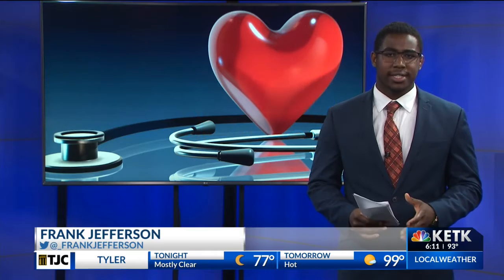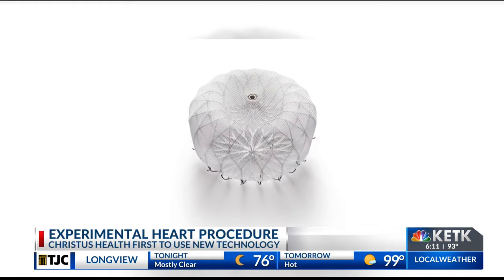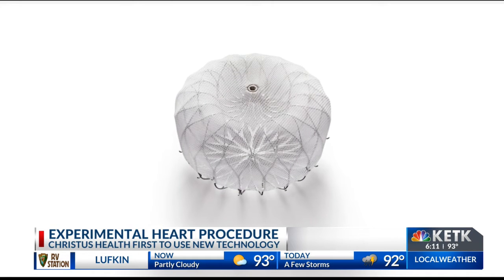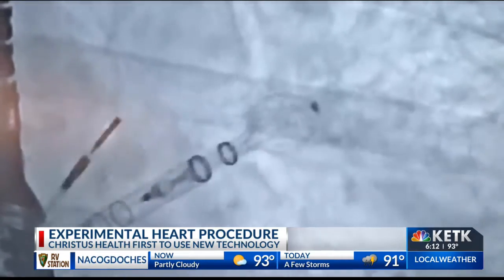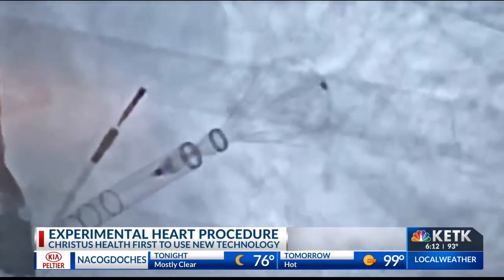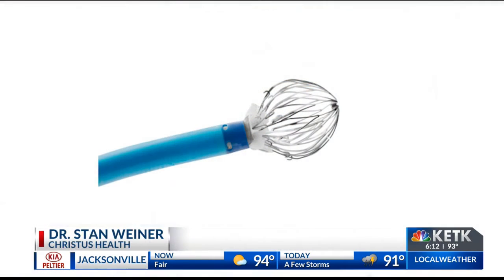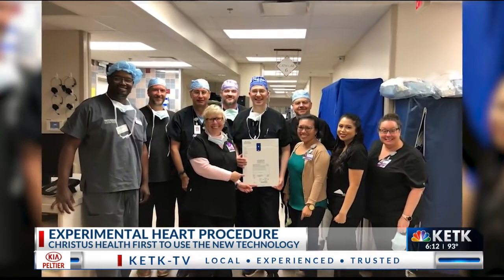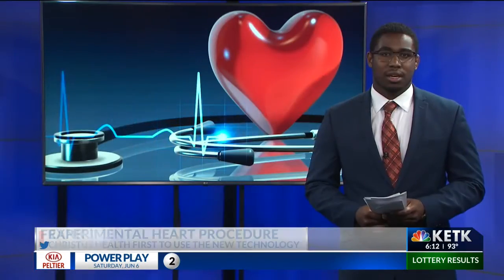CHRISTUS Trinity Mother Frances first to use new experimental heart procedure to treat patients with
CHRISTUS Trinity Mother Frances first to use new experimental heart procedure to treat patients with AFib